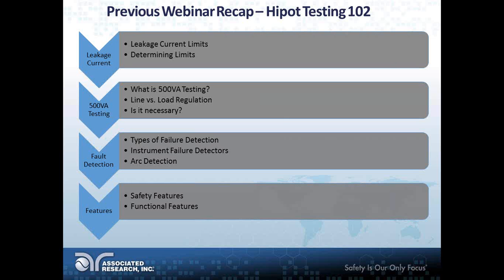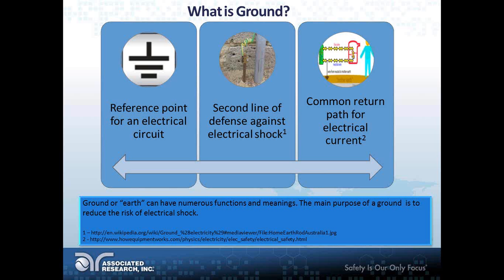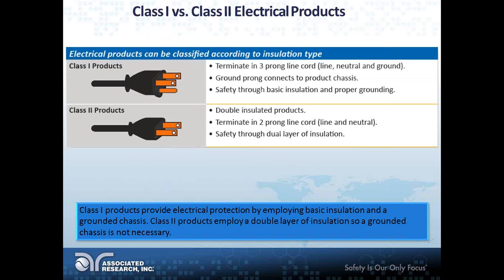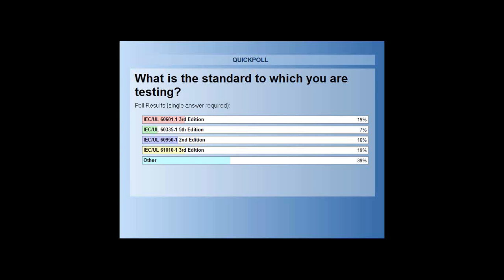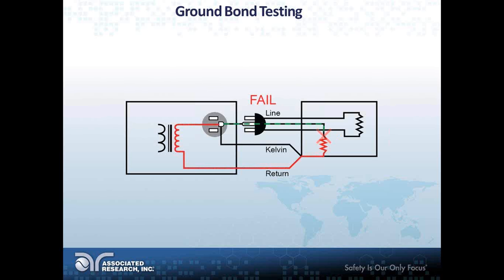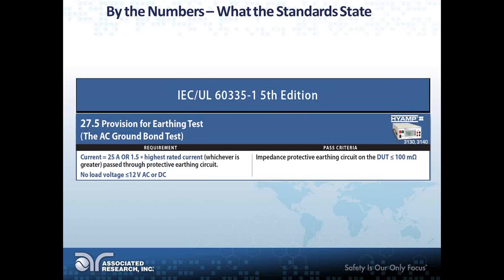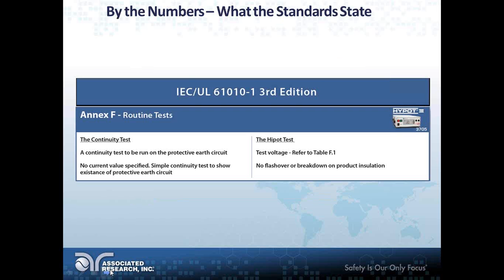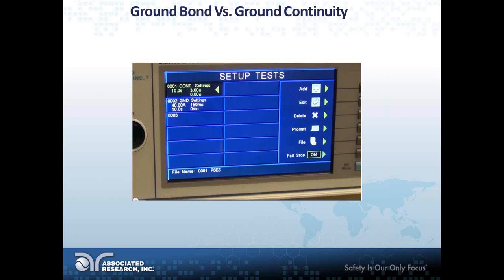Ground Bond & Ground Continuity Testing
This archived webinar discusses:

:: Ground of electrical products
:: Class I vs. Class II products
:: The Ground Continuity Test
:: The Ground Bond Test
:: Comparison between Ground Bond and Ground Continuity